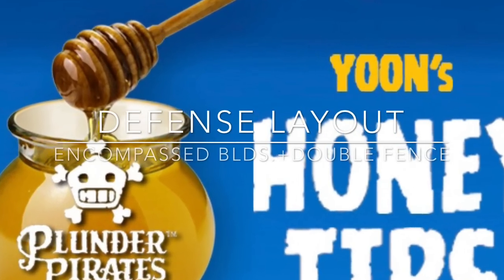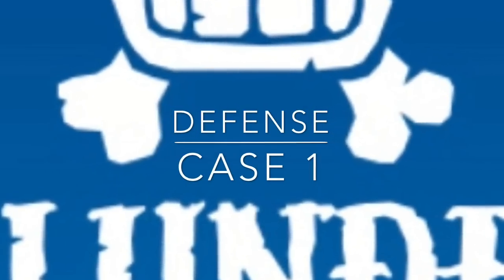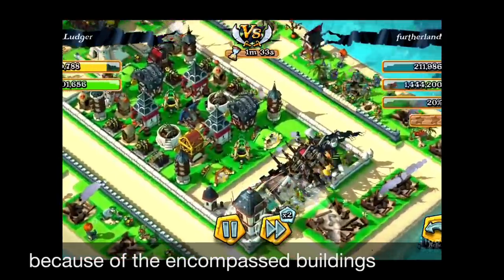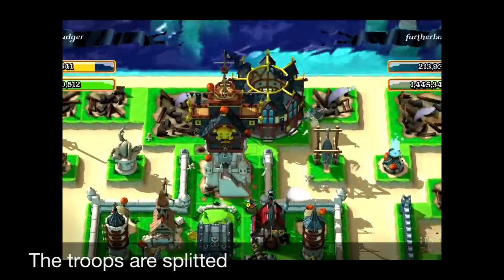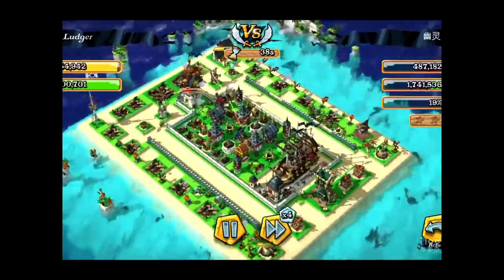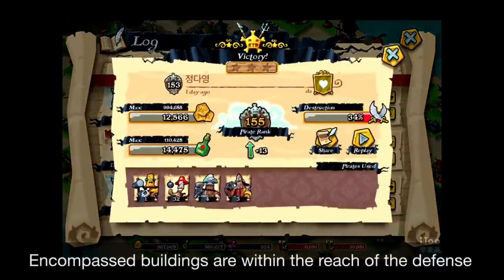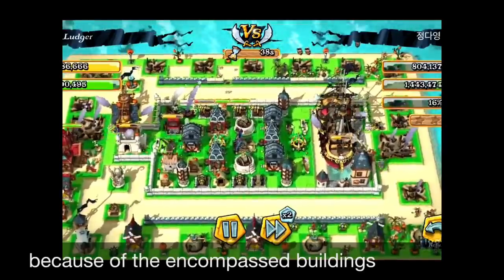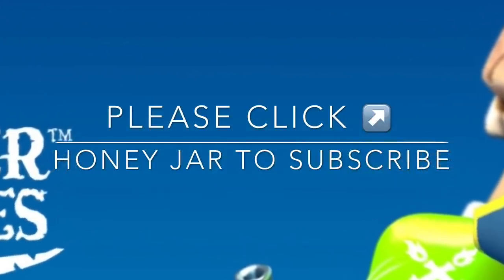[Plunder Pirates]-Encompassed Blds+Double Fence/Defense Stratgegy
Defense strategy combining the two great defense layout I've introduced on previous defense strategy called the encompassed building + Double Fence layout.

As it is combining the good points of these 2 defense strategy,
this will be more effective to defend your main base.

Check it out on the video with 3 cases of defending the base.